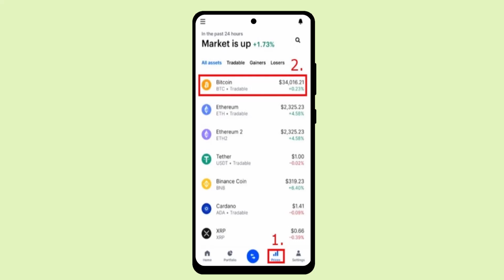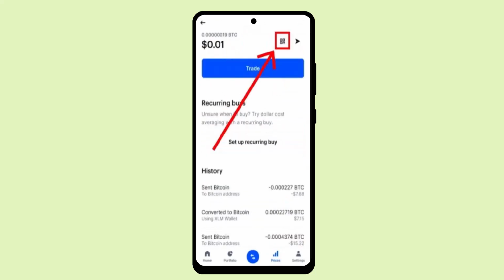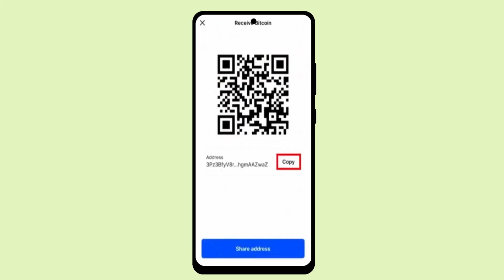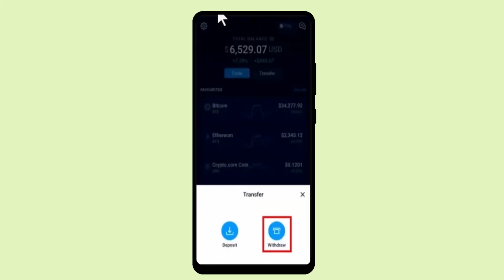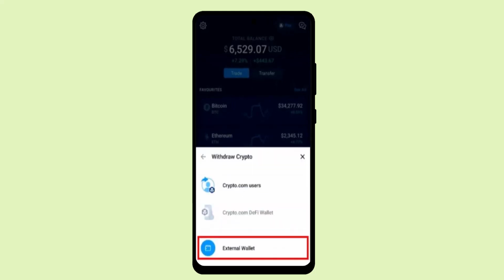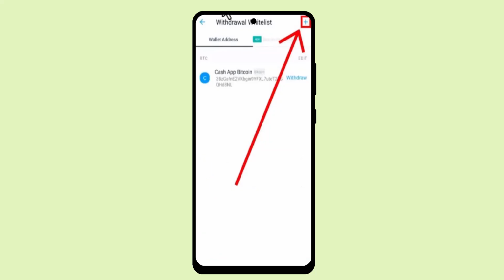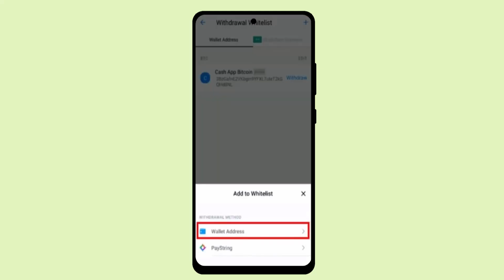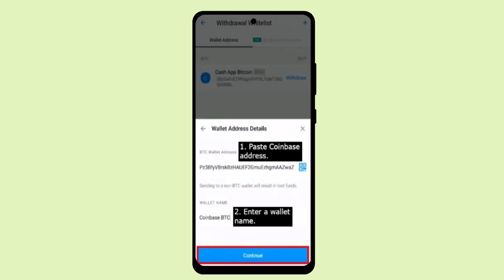How To Send Bitcoin From Crypto.Com To Blockchain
This Video Is based on How you can Send Bitcoin From Crypto.Com To Blockchain.

Chapters / Timestamps
0:00 Introd
0:22 Copy Wallet Address.
0:53  Send BTC.
2:03 Outro.